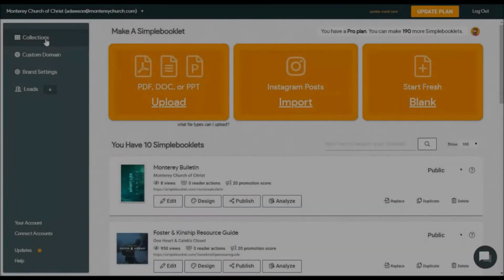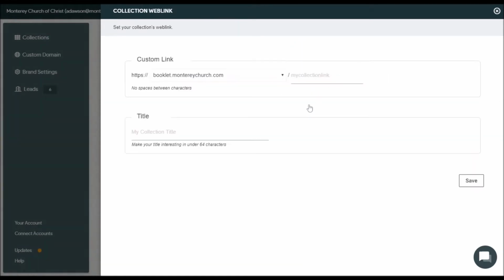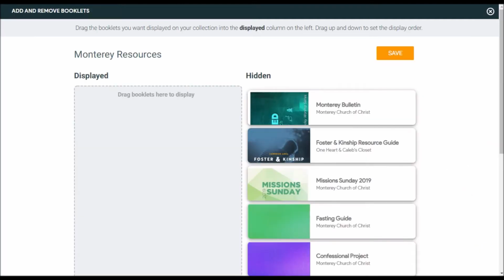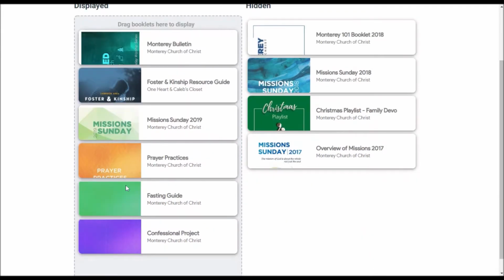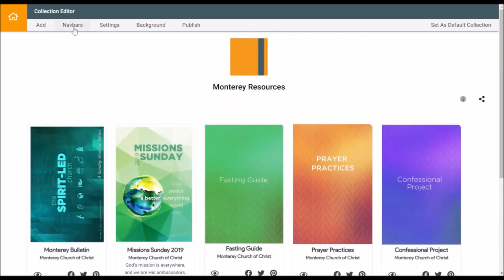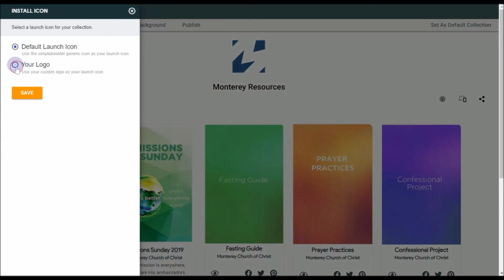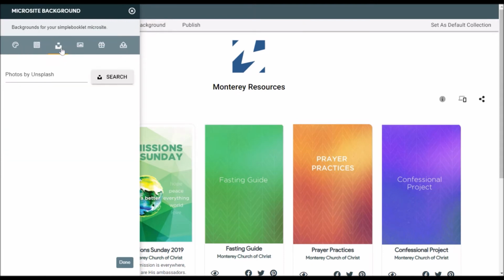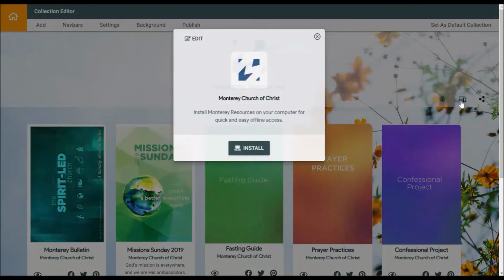Collections of Simplebooklets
How to make a collection of simplebooklets that are accessible from a single URL and installable on any device.